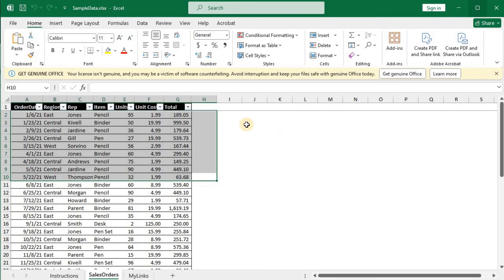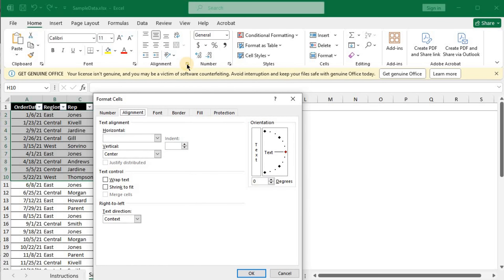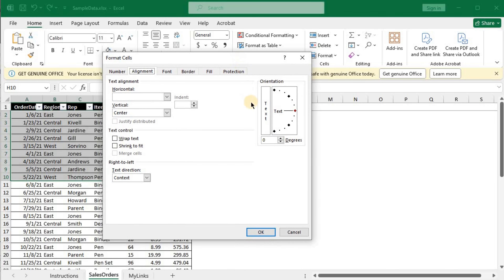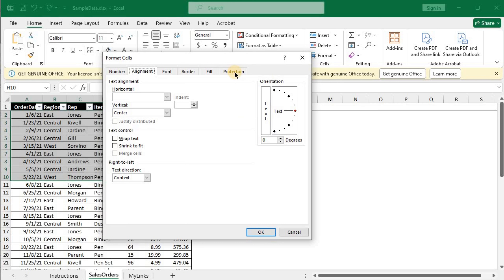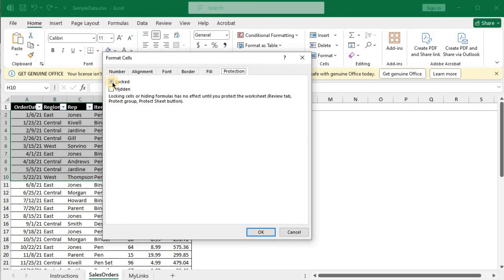Excel Sheet Lock: Easy & Quick!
Welcome to our latest tutorial, "Excel Sheet Lock: Easy & Quick!" This video guides you through the process of locking cells, ranges, and entire worksheets in Excel to protect your valuable data and prevent accidental changes. Whether you're a beginner or an experienced Excel user, this tutorial is designed to help you strengthen your spreadsheet skills. Watch as we demonstrate easy, step-by-step instructions on how to secure your Excel files, enhancing your Excel knowledge and productivity.